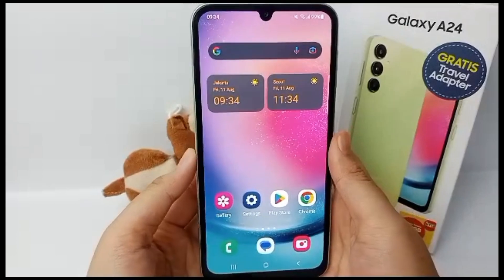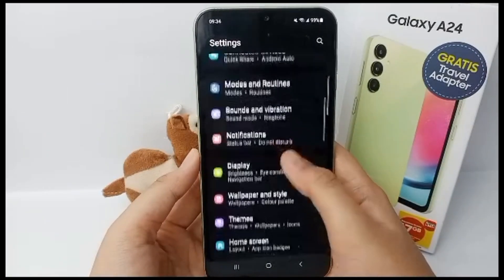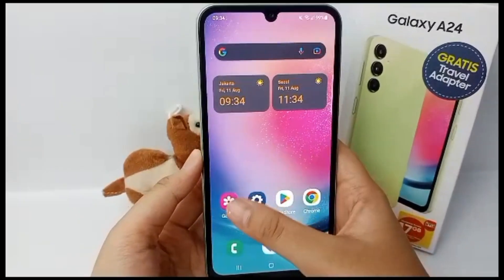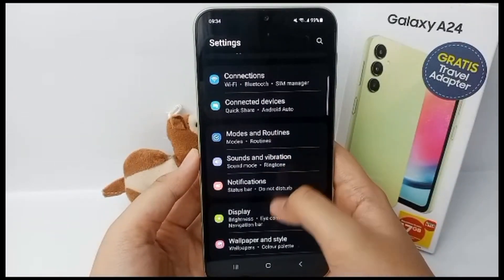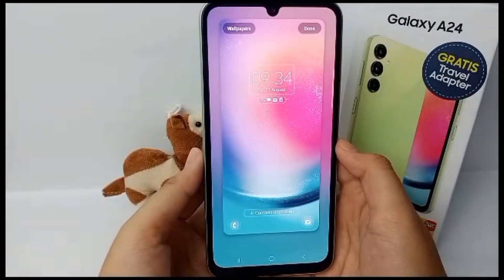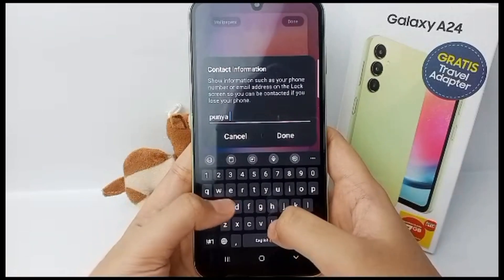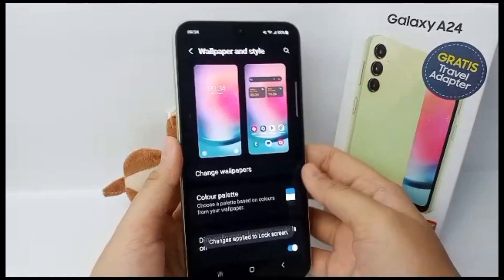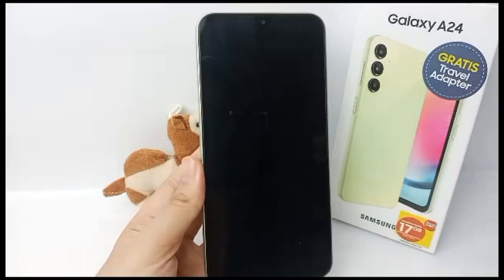How To Set Contact Information On Lock Screen Samsung Galaxy A24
This video is relevant to the search:
galaxy a24
how to put your name on lock screen
how to show name on lock screen.